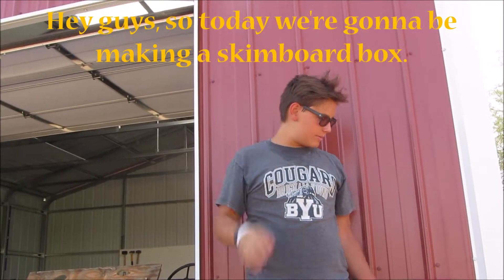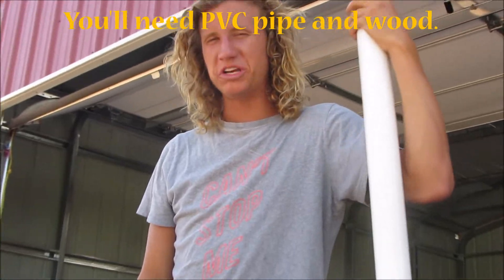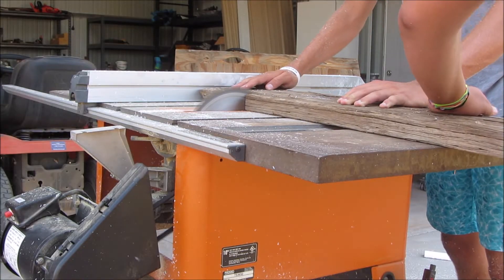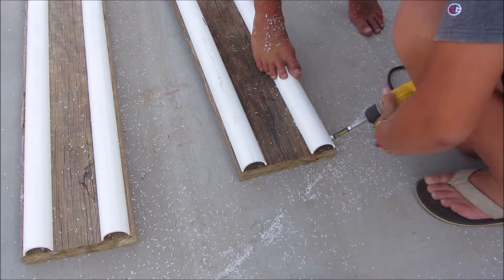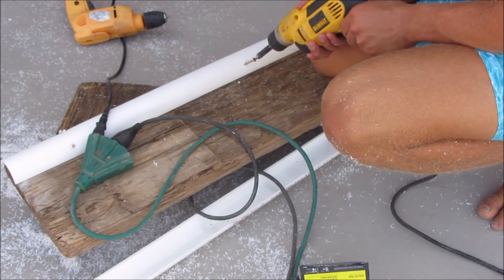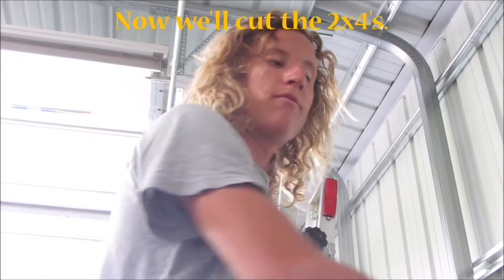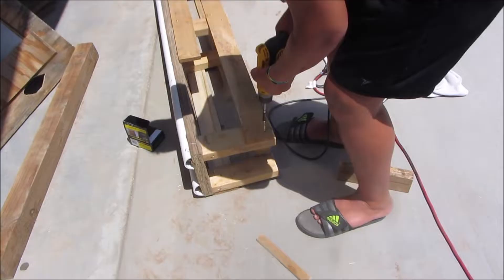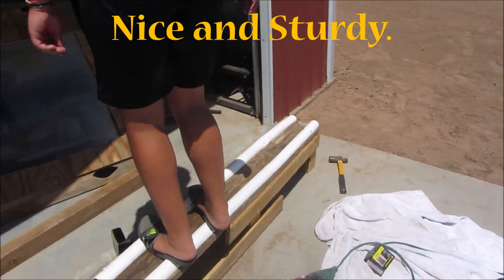Building And Testing A Skimboard Box Rail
We took a few days to build a skimboard box rail, then made a short edit at the end. The edit starts at 2:00.